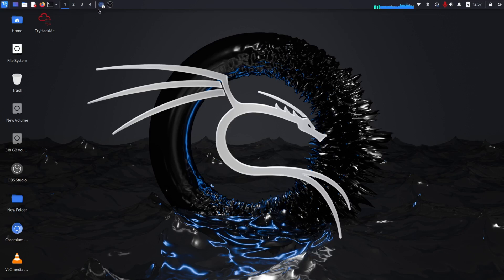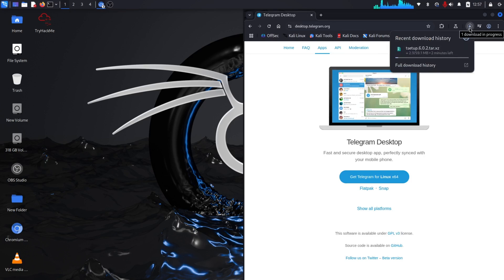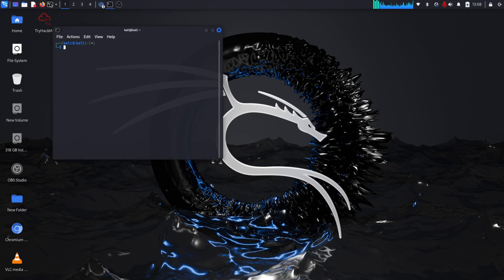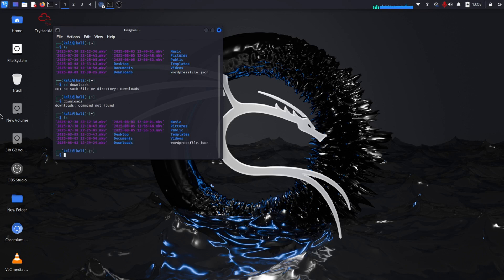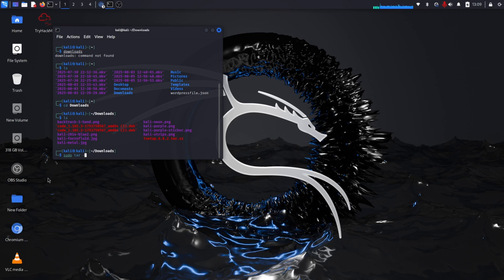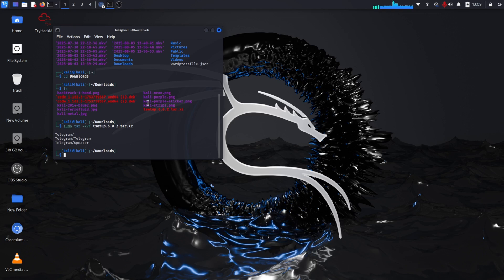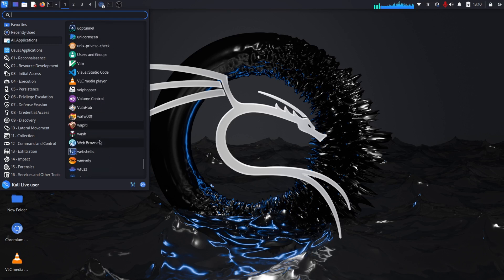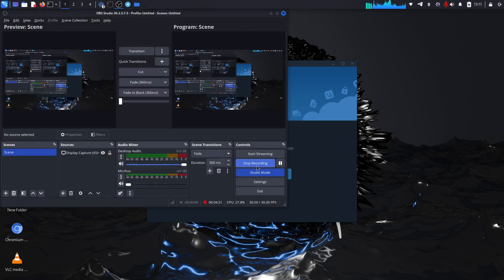Install Telegram on Kali Linux (2025) | Easy & Fast Method.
🚀 Learn how to install Telegram on Kali Linux in this easy and step-by-step tutorial. Whether you're using Kali Linux for ethical hacking or as your daily driver, Telegram is a must-have messaging tool for communication and updates.

In this video, I’ll show you how to:
✔️ Install Telegram on Kali Linux
✔️ Run Telegram desktop easily
✔️ Fix any common issues during installation

🔧 Commands Used in This Video:
[Paste the exact commands you used, so viewers can copy-paste]

✅ This method works on:
- Debian-based systems

- Ethical hacking tools
- Linux bug fixes
- Windows troubleshooting
- Terminal tips and tricks